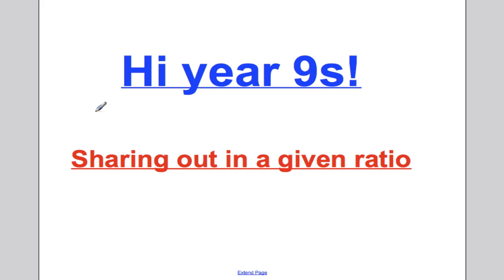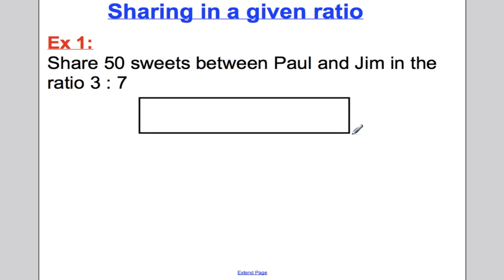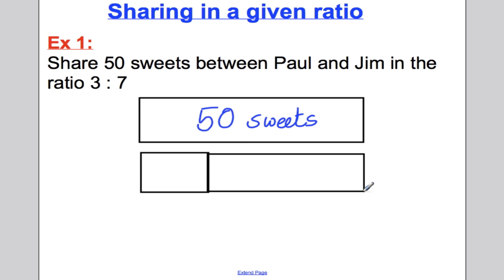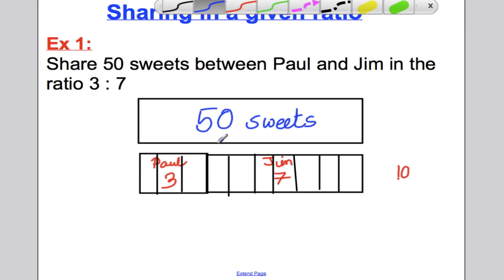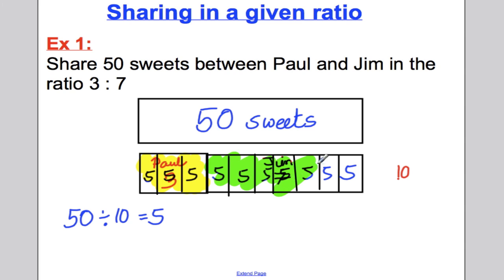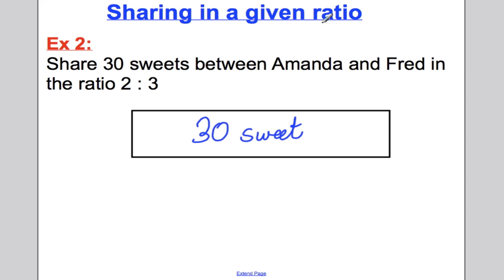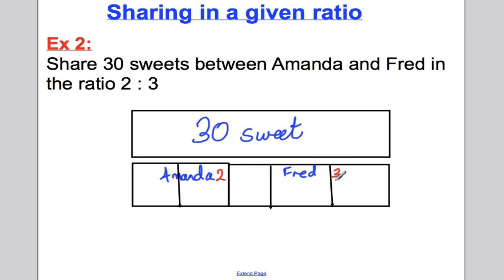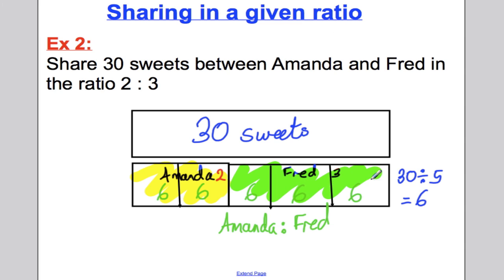Sharing in given ratio (Year 9)